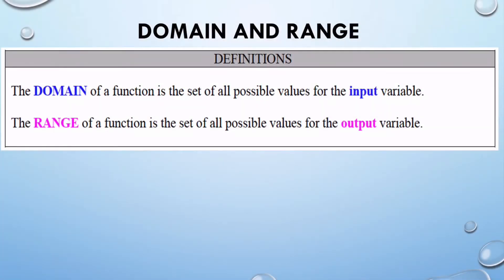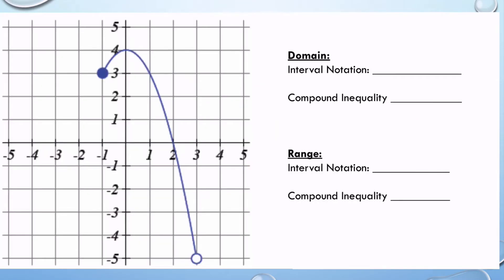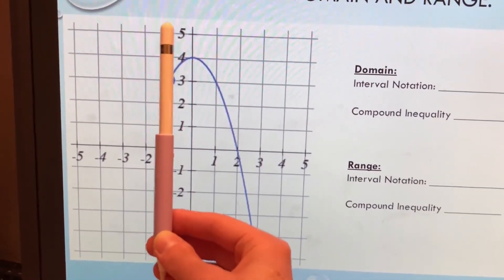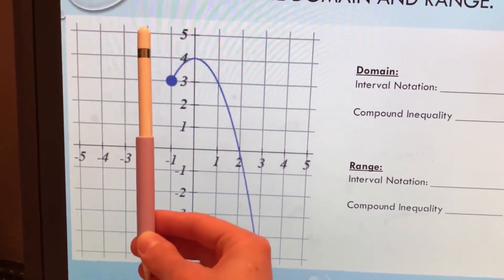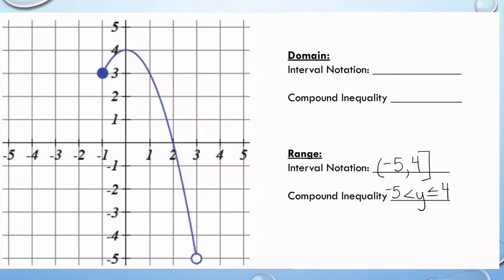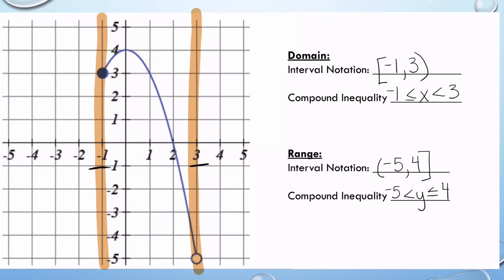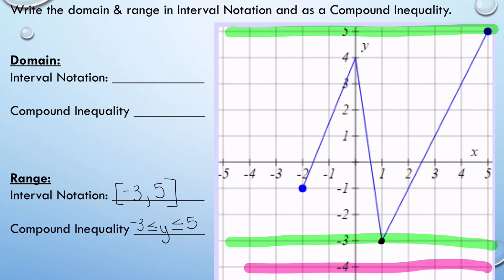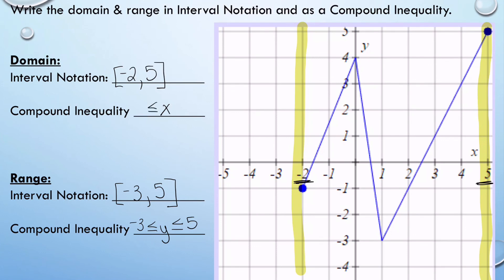Strategies to find Domain & Range